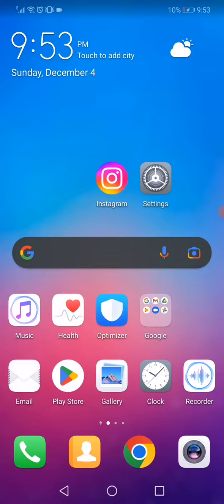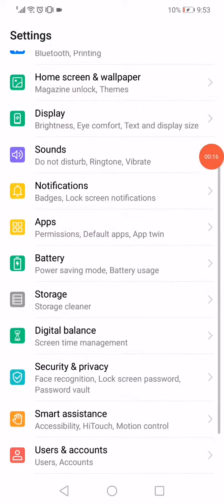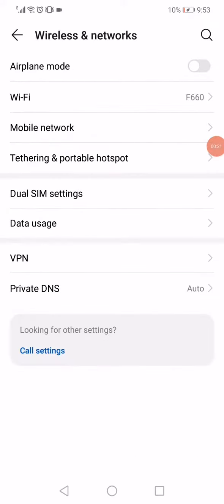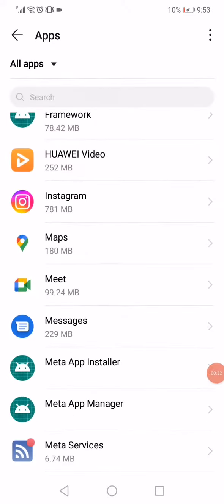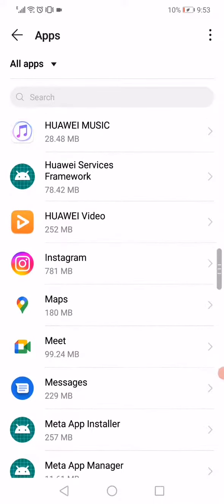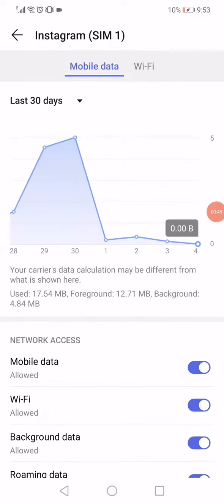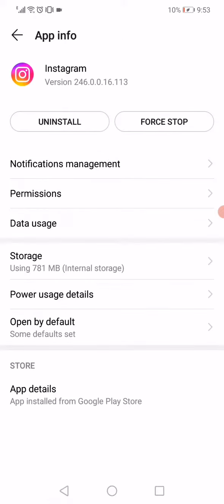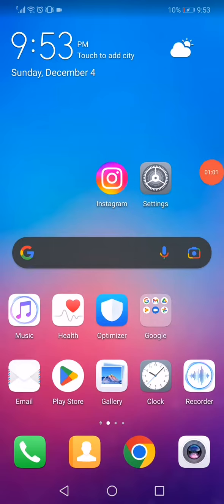How To Fix Instagram Story insights problem Instagram Bug